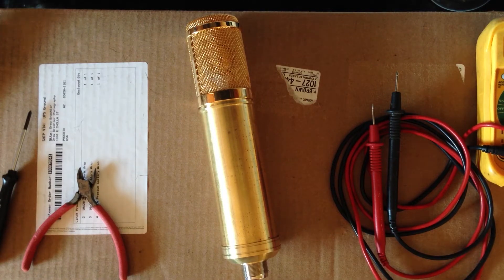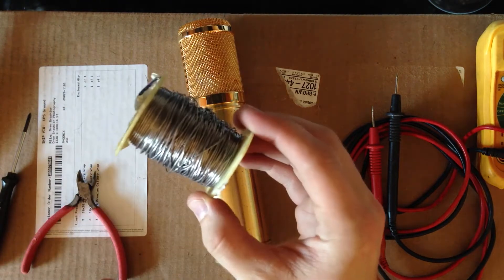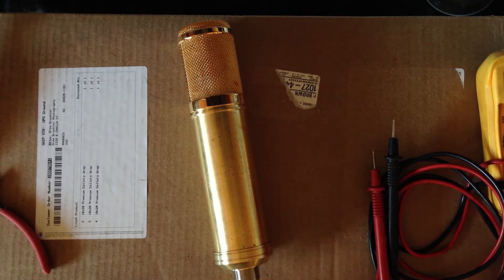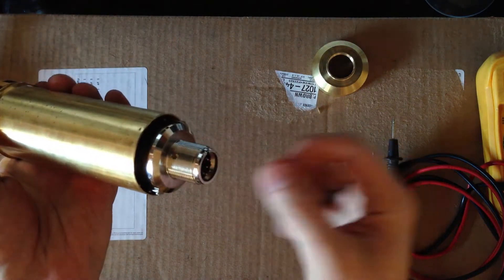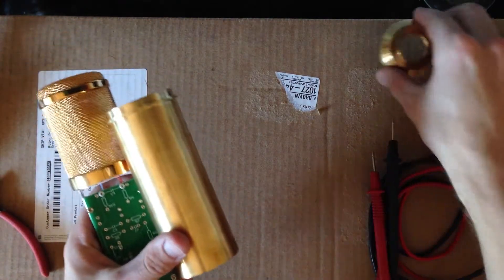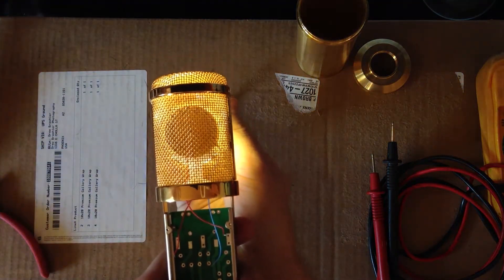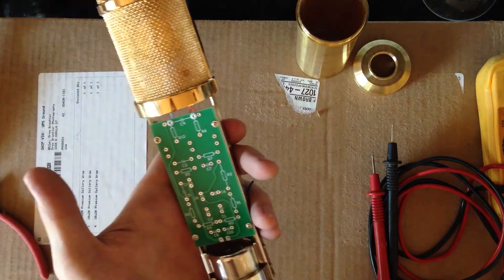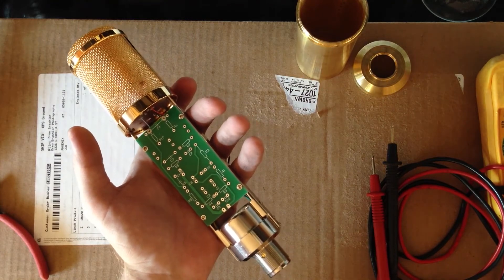Aurycle A5500MP Tube DIY Microphone - Microphone Body Overview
This is a Aurycle A5500MP Tube Microphone Kit. It is a do it yourself build of a tube microphone based off of the highly sought after Neumann U47.

This video covers the microphone body, and the circuit board inside.

for $179 at the time of posting this video. It comes with all of the parts you need to build the microphone. Aurycle says that step-by-step instructions are not included and that "you are expected to understand and read schematics and a circuit layout, solder, use a multi-meter etc."

The circuit is fairly simple in building, but I did find a hick-up in the design which I will talk about in the final video.

In by build I changed a lot of components which I will talk about in the upcoming videos.